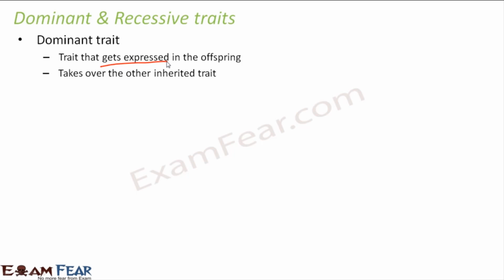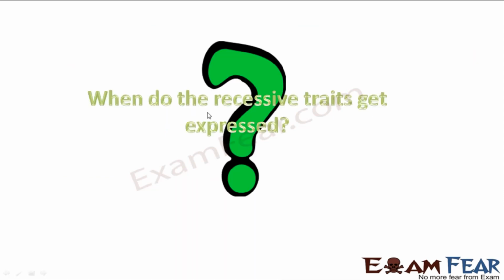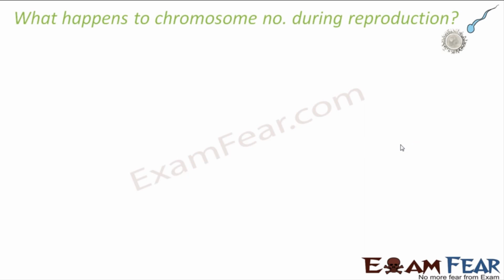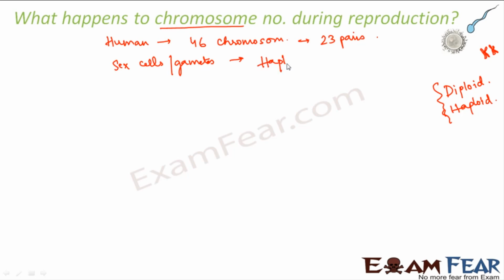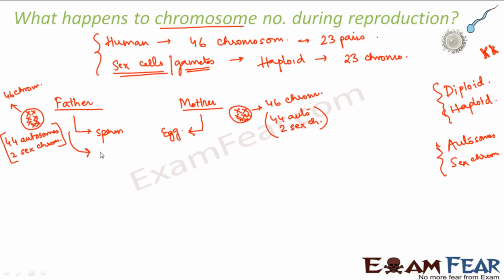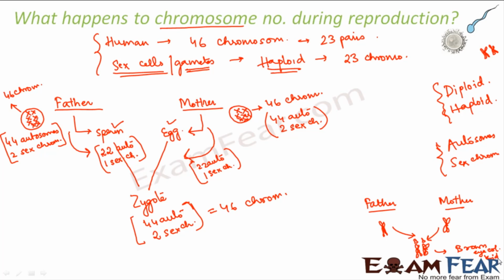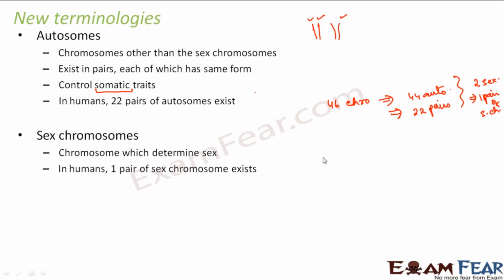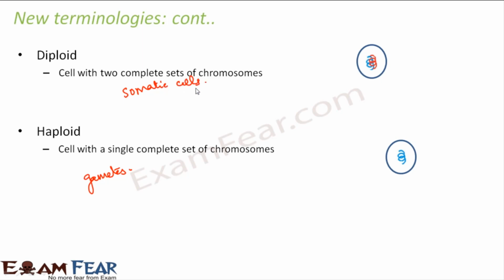Heredity and Evolution Class 10 || Dominant and Recessive traits| CBSE | NCERT | #2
0:00 - Introduction
0:42 – Dominant and recessive traits
3:00 – Dominant and recessive traits examples
4:36 – When do the recessive traits get expressed?
7:36 – What happen to chromosome number during reproduction?
18:47 – Autosomes, Chromosomes, Haploid, Diploid

Cellular DNA is the information source for making proteins in the cell. A section of DNA that provides information for one protein is called the gene for that protein. Both TT and Tt are tall plants, while only tt is a short plant. A single copy of ‘T’ is enough to make the plant tall, while both copies have to be ‘t’ for the plant to be short. Traits like ‘T’ are called dominant traits, while those that behave like ‘t’ are called recessive traits. In this video, we will cover:
1. Dominant and recessive traits
2. Dominant and recessive traits examples
3. When do the recessive traits get expressed?
4. What happen to chromosome number during reproduction?
5. Autosomes, Chromosomes, Haploid, Diploid